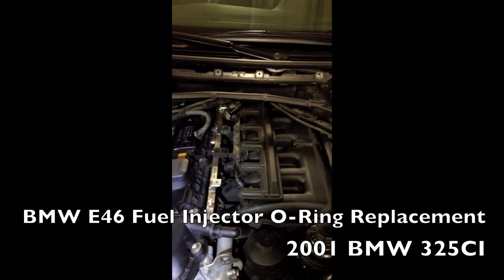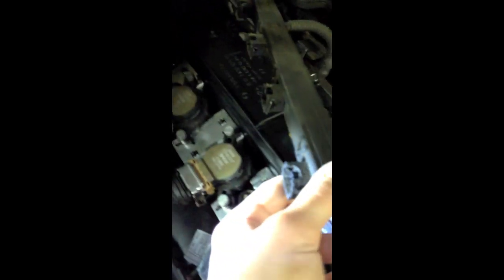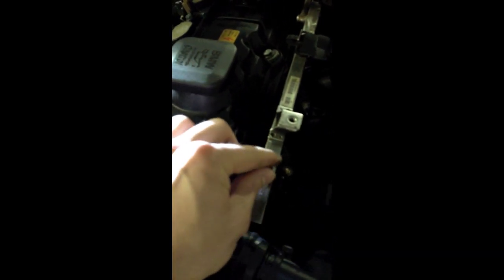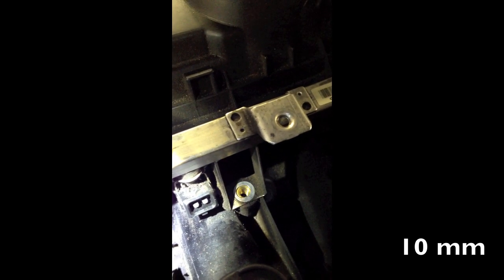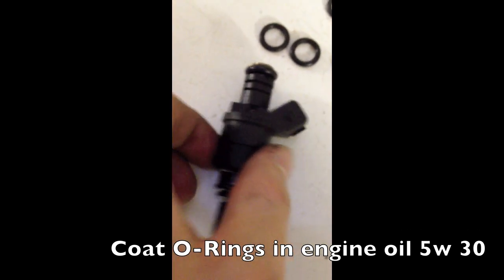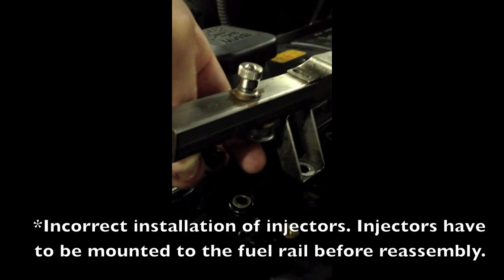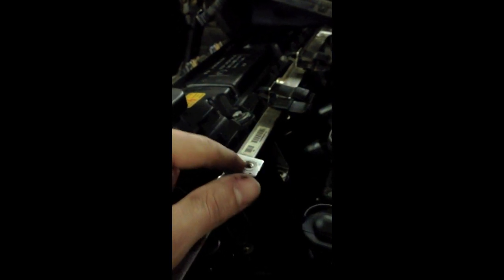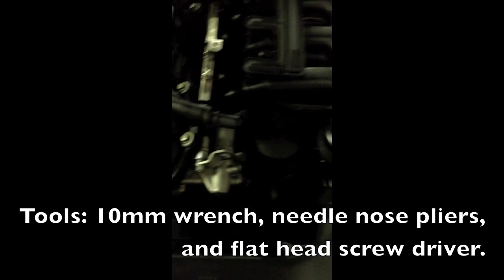------- BMW E46 Fuel Injector O-Ring Replacement -------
Drei bond sealant type 1209 to be used on reinstall of o-rings. I used only a bit of oil as seen in the video and it sealed just fine as this is my personal vehicle. To do the job correctly by the book use the special sealant.

This project has the goal in mind to bring the vacuum pressure inside the engine back to factory. Vacuum pressure is key. The computer will increase or decrease fuel to the engine based on the amount of O2 going into the engine. If there is a leak in the injector o-rings then the computer will not know of the excess )2 being combusted inside the engine. Or at least thats my interpretation.
Next install would be a new DISA valve.

Amazon Links for the 9.2x2.8mm and 7.52 X 3.52mm
(2001 BMW 325CI)